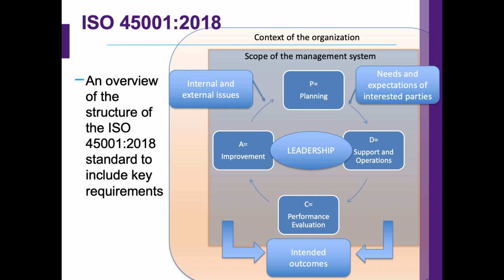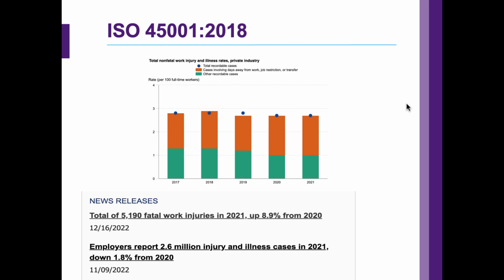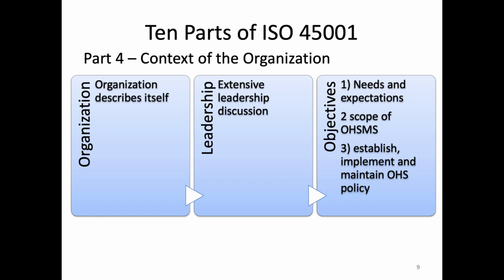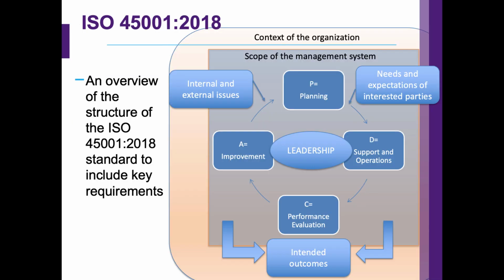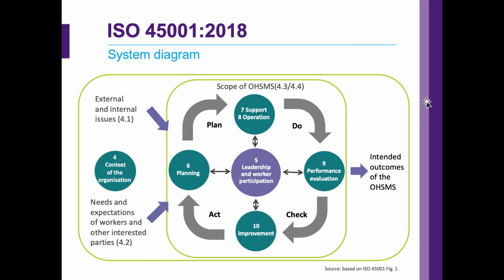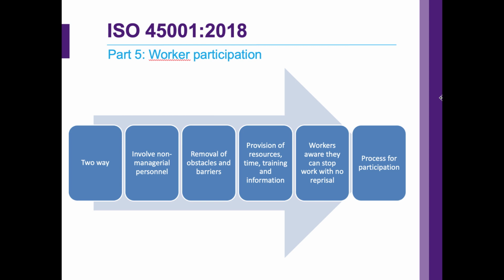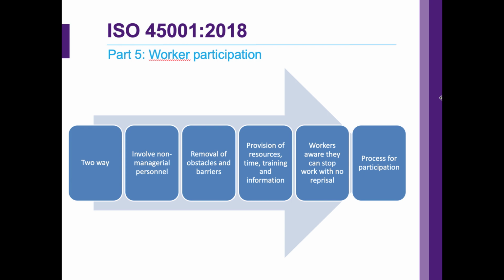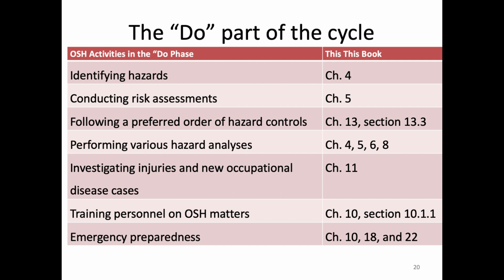ISO 45001 OH&S Management System Overview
Overview of ISO 45001 Occupational health and safety management systems